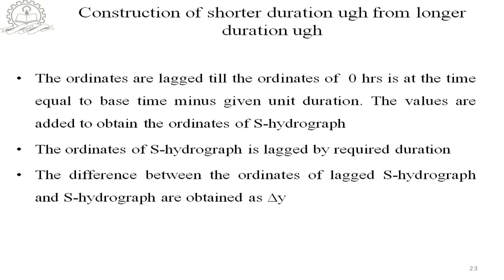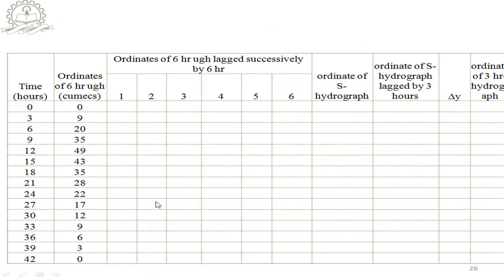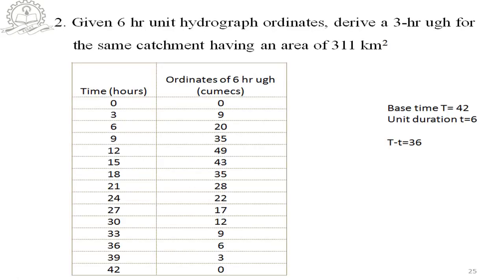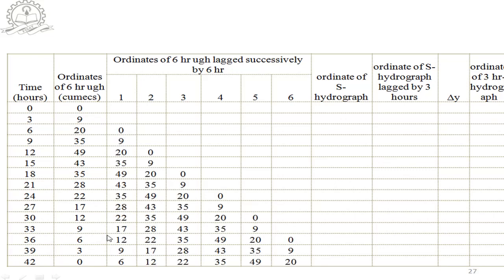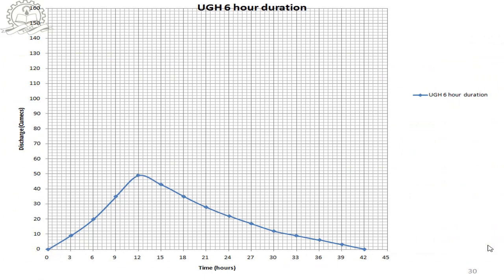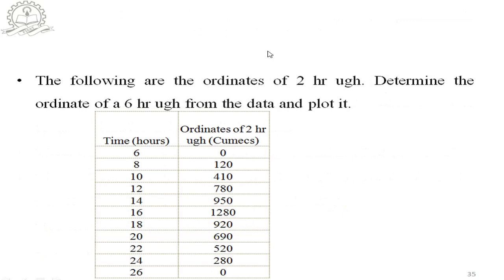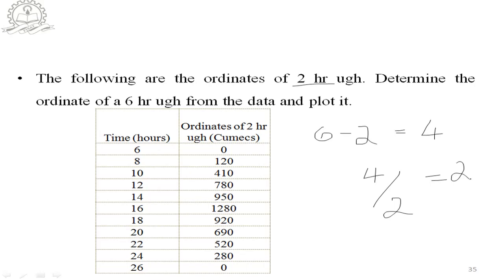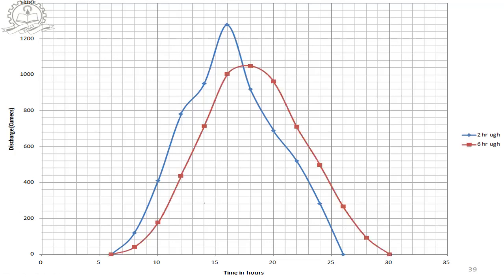WRE:M2-Video 9:S Hydrograph problems